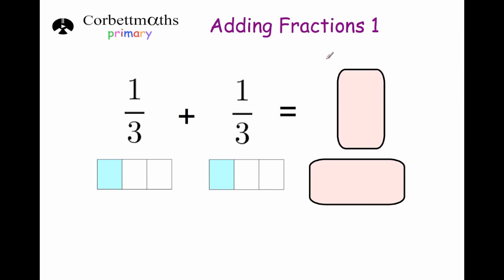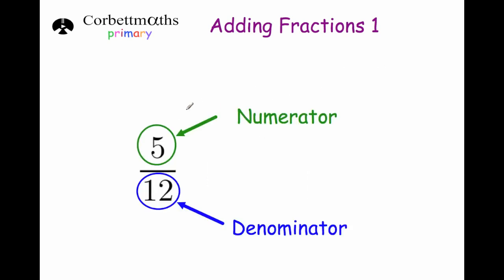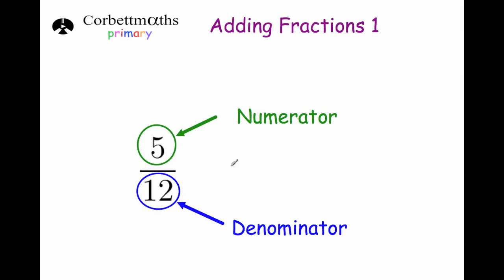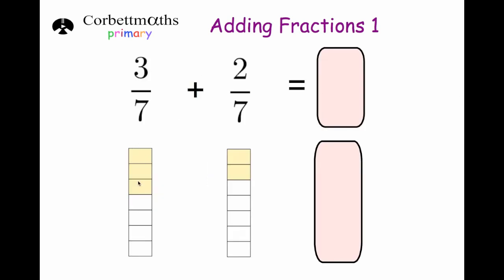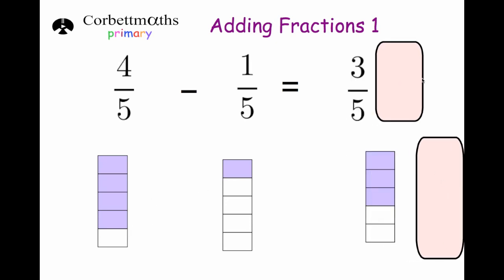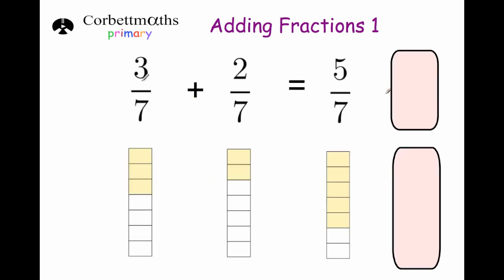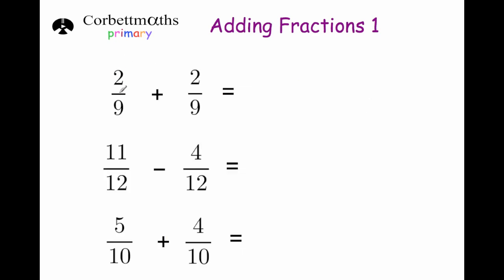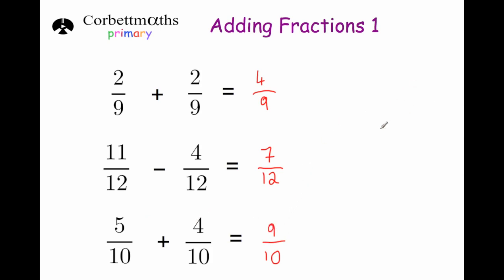Adding Fractions with the Same Denominator - Primary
This video explains how to add fractions with the same denominator. Ideal for Primary (SATs/Key Stage 2) and Key Stage 3 consolidation.